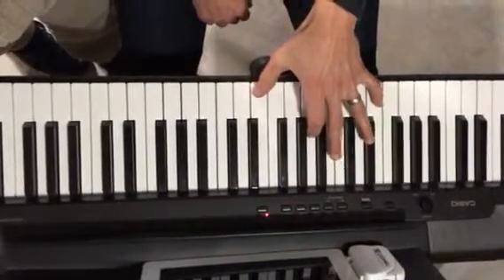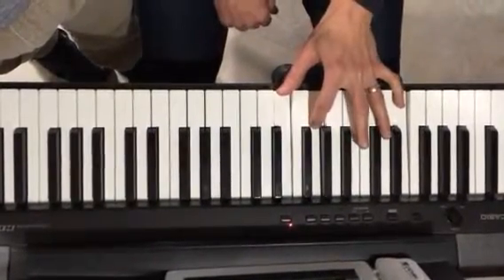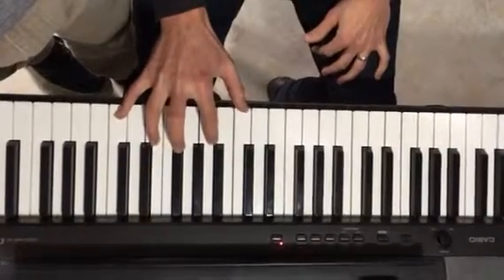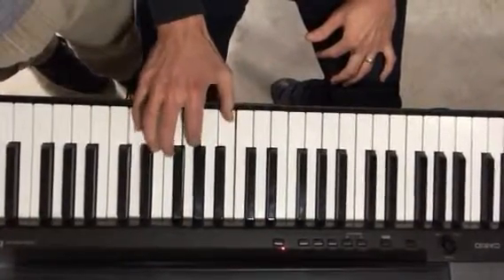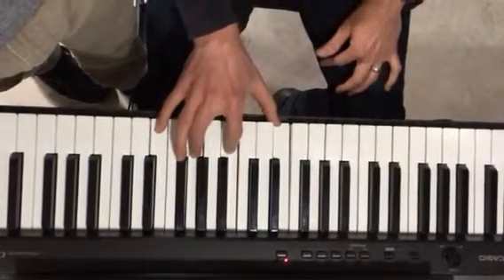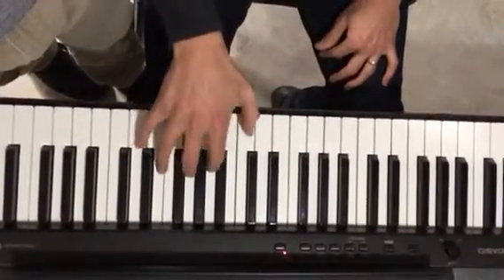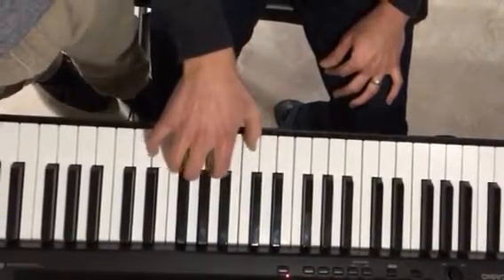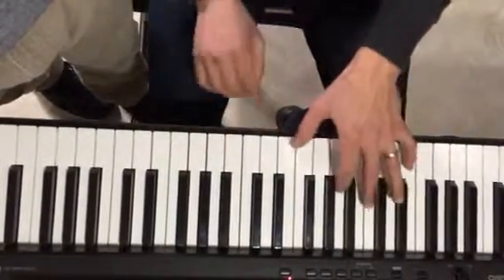Tiny Dancer piano pt 1